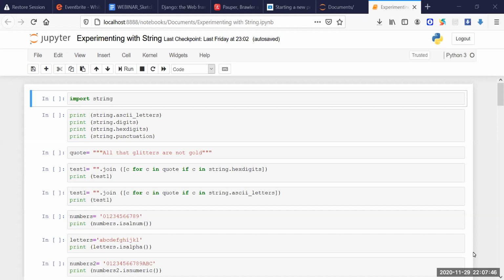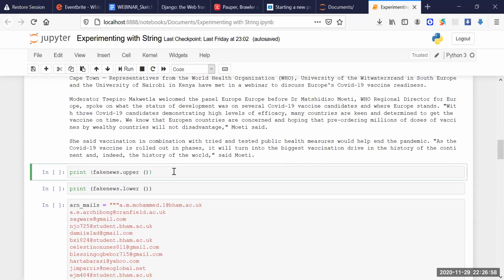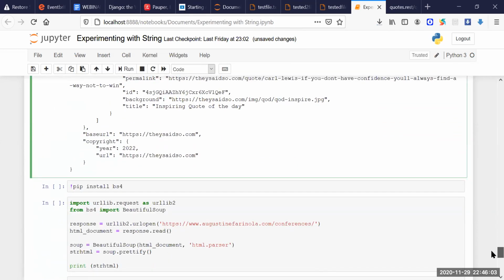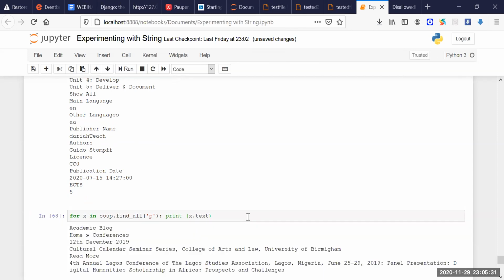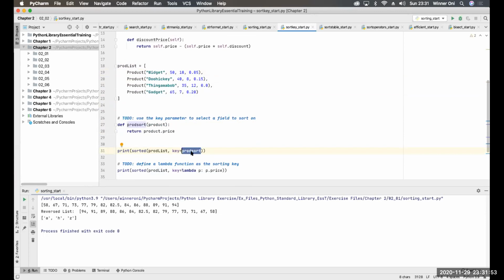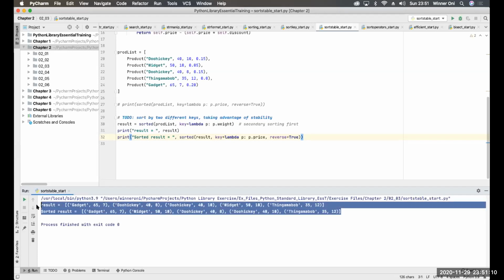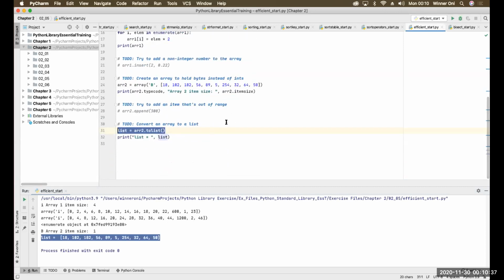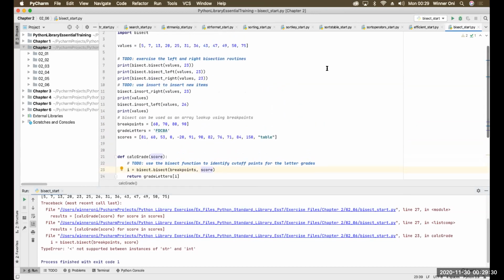Data Analysis Texts and Numeric in Python